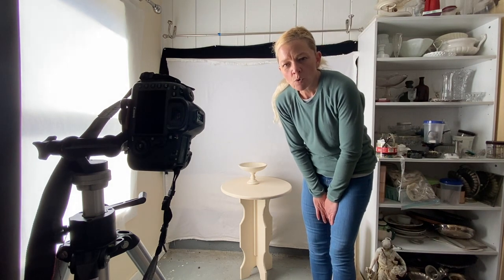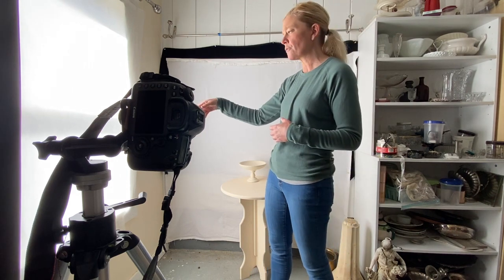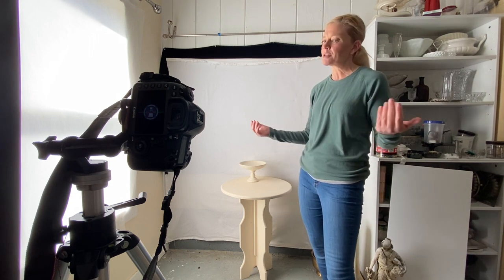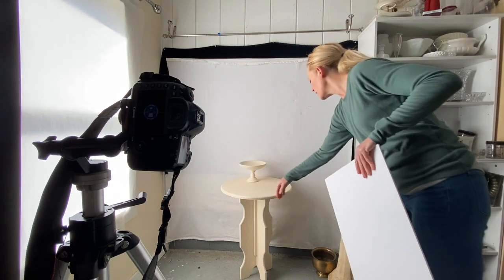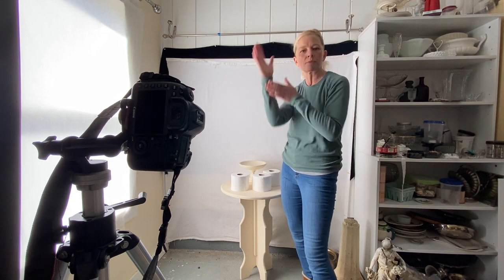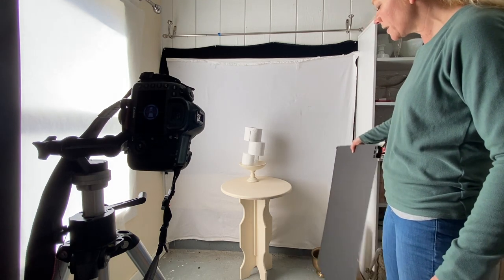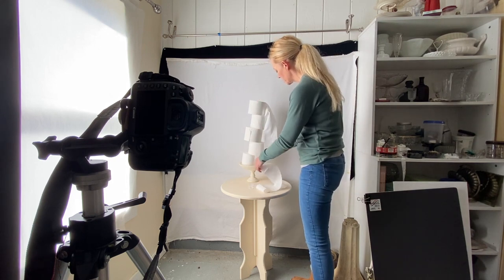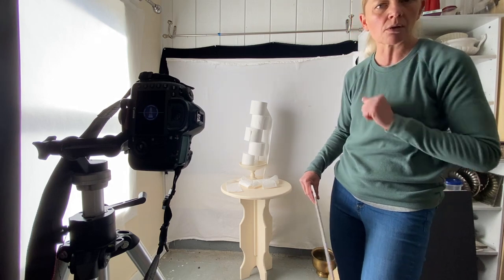The Lockdown Lectures - episode 2 - Using daylight for High Key effects in Still Life Photography.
In this video, I use foam boards, tracing paper and household items to manipulate daylight and create High Key still life lighting.